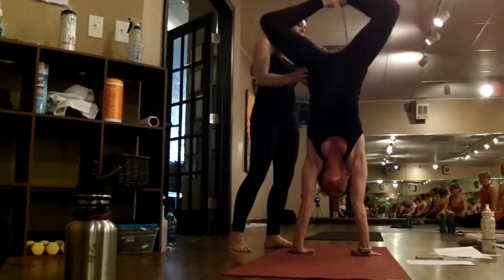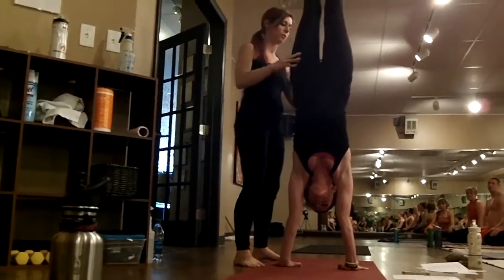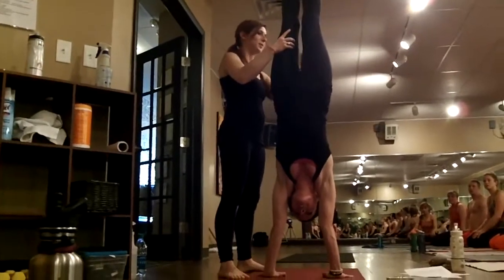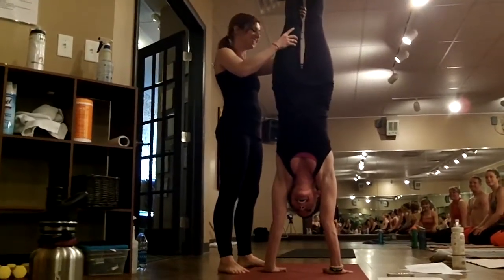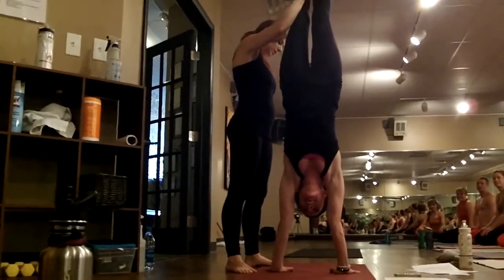Sumits Hot Yoga Springfield - Arm Balance clinic Part 1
Thank you so very much to Stephanie Lael Lewis  Nikki Love-Adkins for an awesome Arm Balance clinic. Very insightful, well put together, easy to follow,  tons of fun.

About
Sumits Yoga, when done regularly, can be life-changing... Come prepared to sweat! $5 Community Classes are held Tuesdays and Thursdays at 7:15 pm. Check our schedule online at /

Description
Sumits Yoga was created by Sumit Banerjee based on his own years of experience in practicing and teaching Bikram Yoga and Vinyasa. By integrating the best core principles of traditional hot yoga and Ashtanga-inspired power flow, Sumit created a dynamic, energizing practice that focuses on building strength, flexibility, and balance with a holistic approach of nurturing the spirit. You dont need to be especially flexible or incredibly fit to practice Sumits Yoga.

You just need to do it. The results speak for themselves!

Why Hot Yoga

At Sumits Hot Yoga we understand the healing benefits of the heat. The body protects itself from injury during physical exertion by generating heat inside the muscles. When the heat is present upfront, the body is protected even further. All Sumits Yoga classes are done in a heated environment.

Bio
I AM Speaking Life to my Cells  DNA Life is just to funny! I have turned 10 years into a life time of fun. See what you can do when you can collapse time. I am becoming younger healthier stronger because I say I am. I speak life to my atoms my cells and to my DNA. I speak that I am becoming that of a 21-year-old Elite Olympic athlete. Specialize in decathlon triathlon. And Ill be darned if my body is not cooperating.

By the way you havent seen nothing yet the next 20 years is going to be a tremendous! I am second intention to run a Ironman Triathlon in the next year and, I intend to be able to run one when Im 90 years old.